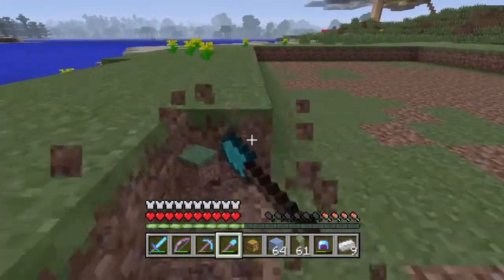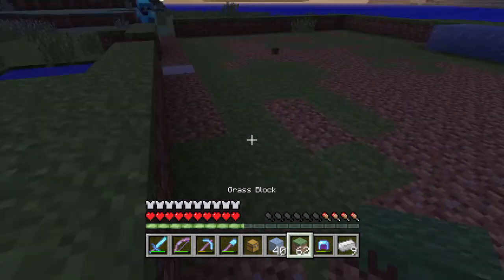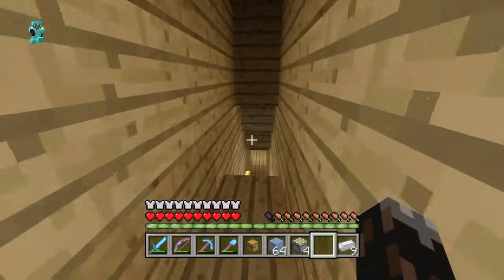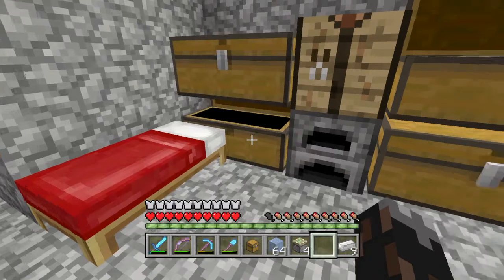Minecraft PS4 Edition: Creating Doggie Hockey